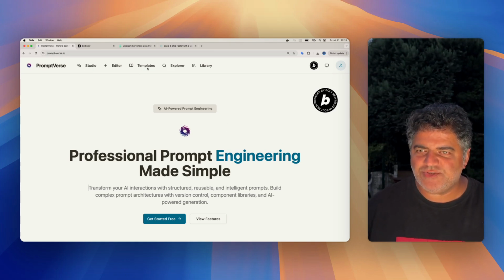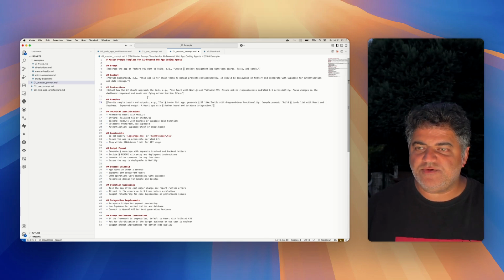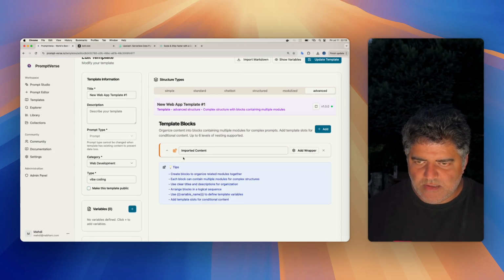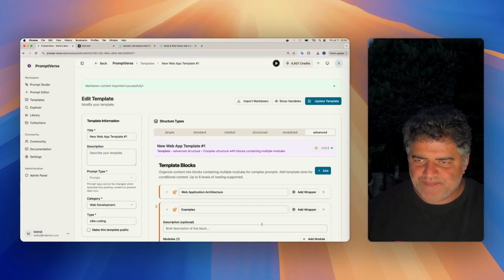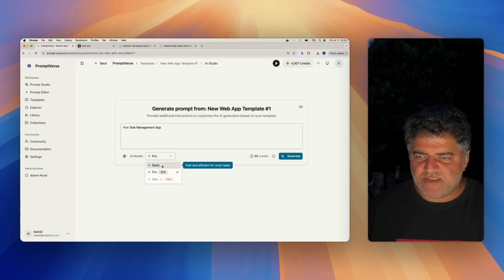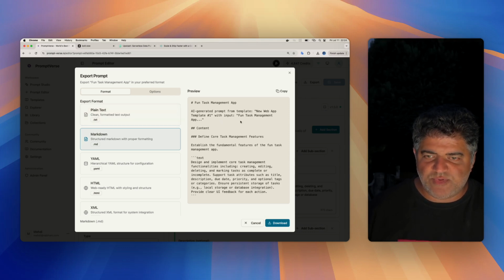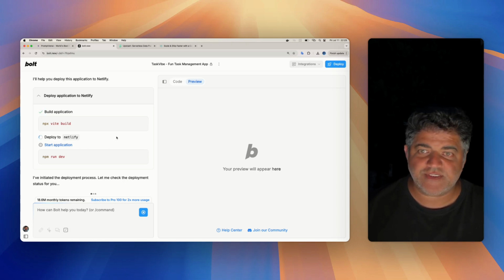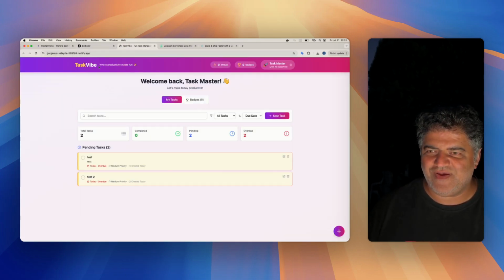Building a Web App in 15 Minutes: From AI Prompt to Live Deployment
Watch me build and deploy a complete task management app using nothing but AI tools! This video demonstrates the incredible speed of modern AI-powered development - from idea to live website in just minutes.

🚀 What You'll See:
Creating the perfect prompt with prompt-verse.io
Generating a full-stack task app with bolt.new
Deploying live to Netlify with zero configuration

🛠️ Tools Used:
prompt-verse.io (AI prompt optimization)
bolt.new (AI-powered app generation)
netlify.app (instant deployment)

This is the future of rapid prototyping - perfect for entrepreneurs, developers, or anyone wanting to quickly bring ideas to life. No coding experience required!